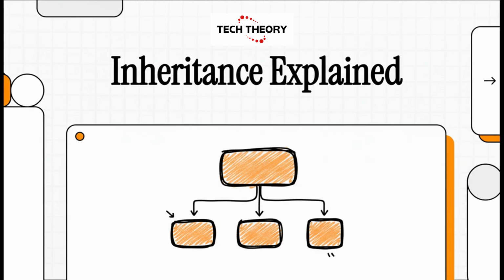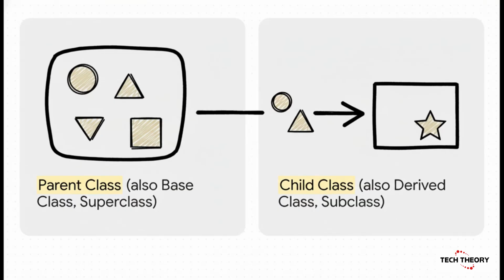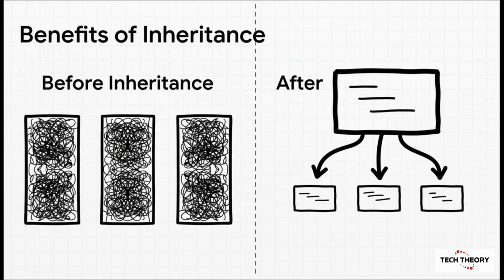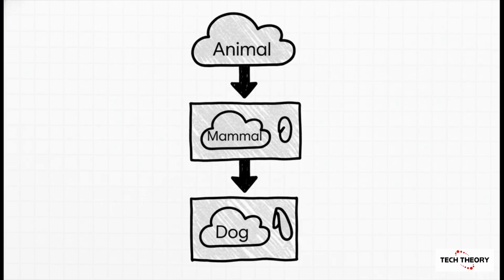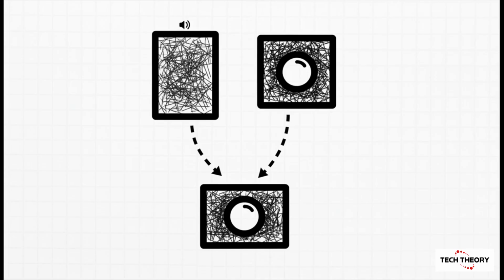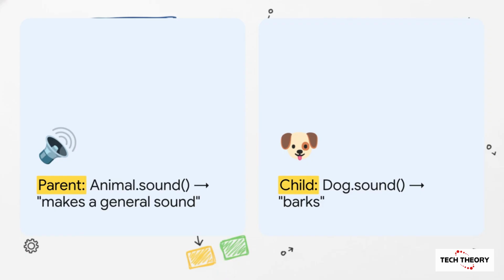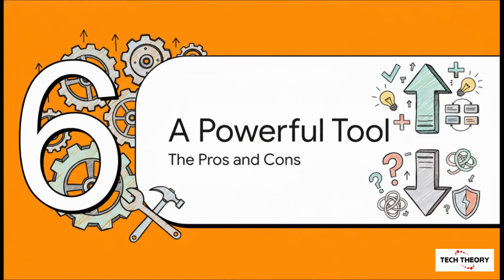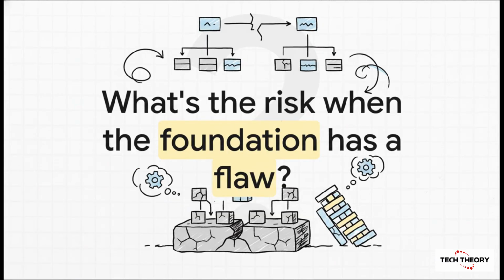Inheritance in OOP Explained | Types + Real-Life Examples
Learn inheritance in OOP with simple examples. Understand parent-child classes, types of inheritance, method overriding, and real-life use cases. Perfect for ICT students and beginners learning Java, Python, C++, or C#.